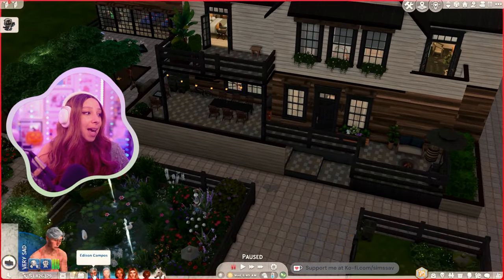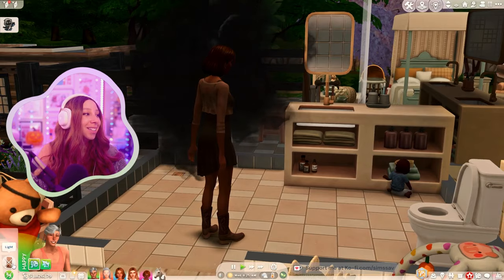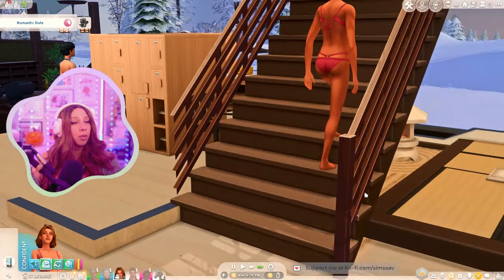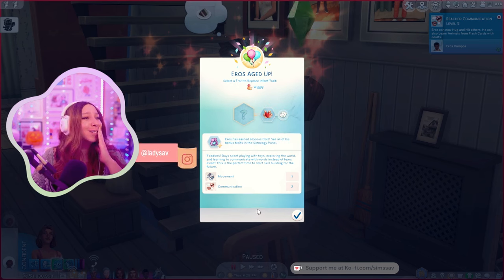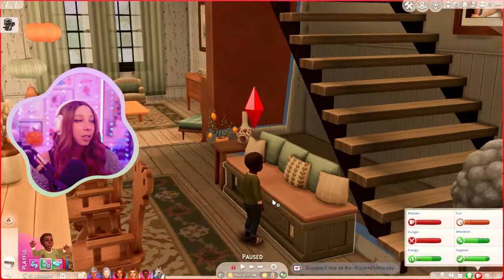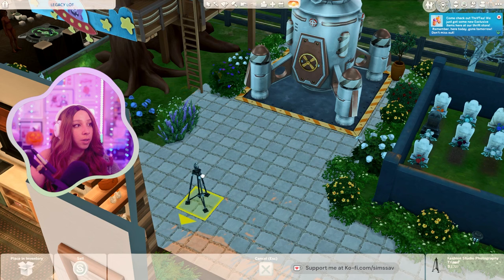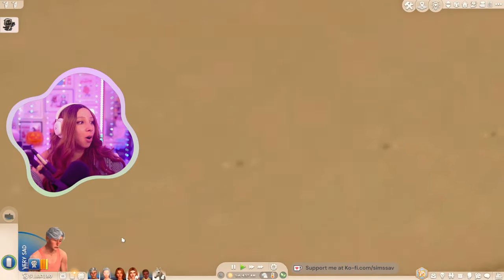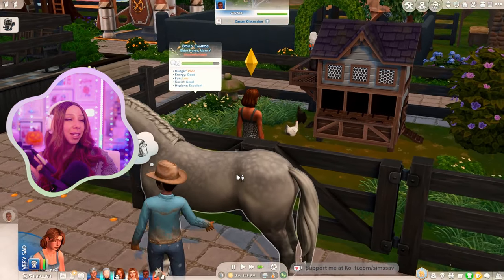SIMS 4 LEGACY CHALLENGE #100!! ✨🎉